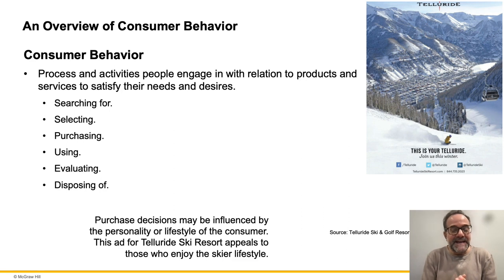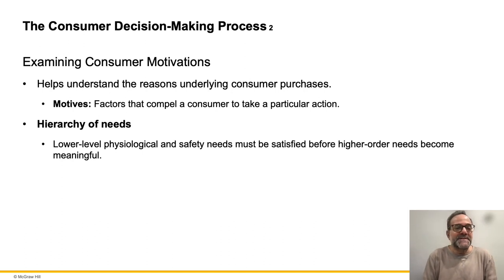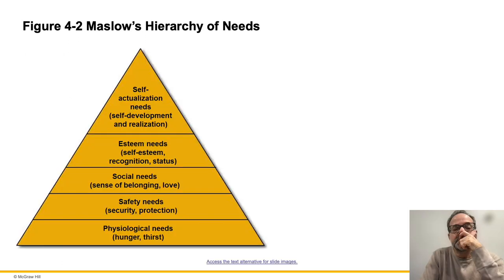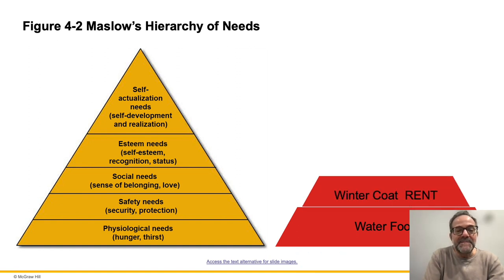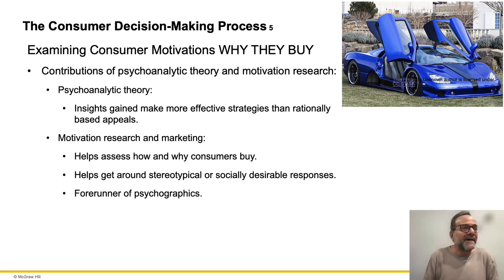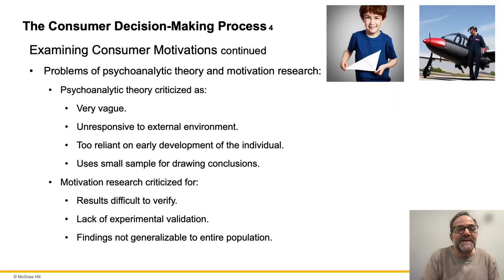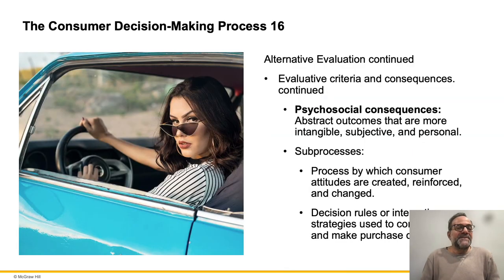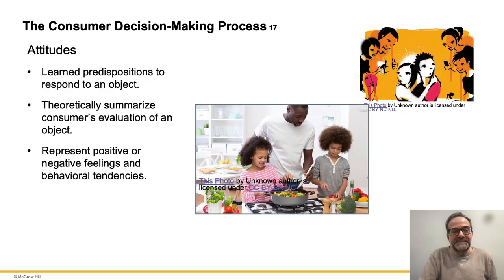Consumer Behavior HD 1080p